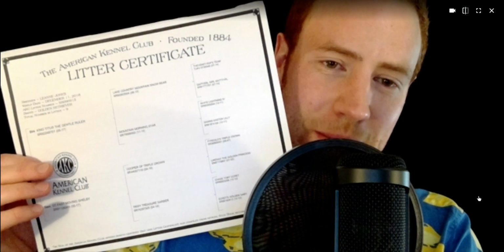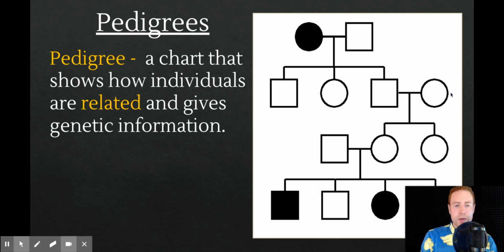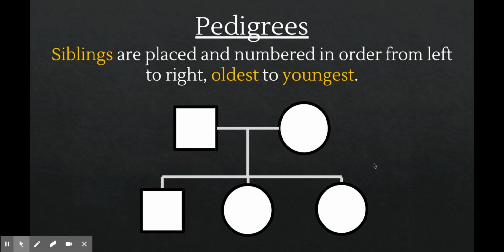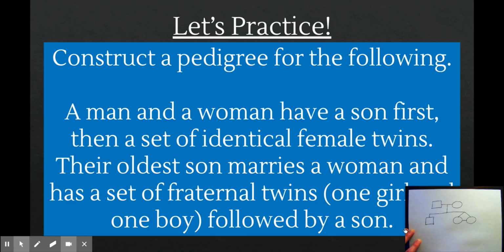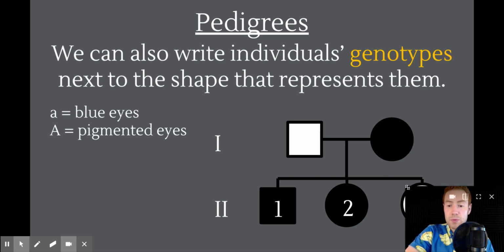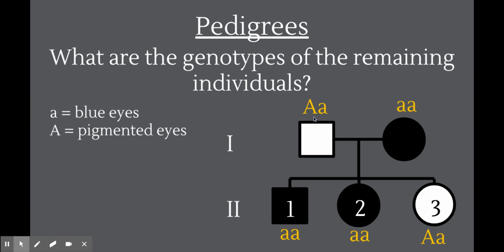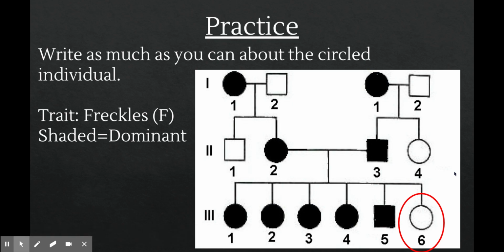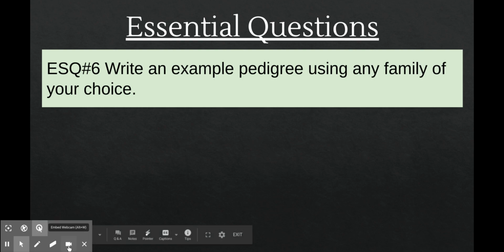7.3 Lecture - Biology B - Pedigrees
This video lecture covers the basics of pedigrees. I also explain how to keep track of genetic information in a pedigree and use pedigrees to deduce genetic information about individuals.

Follow Mosby on instagram at regular_mo. :)